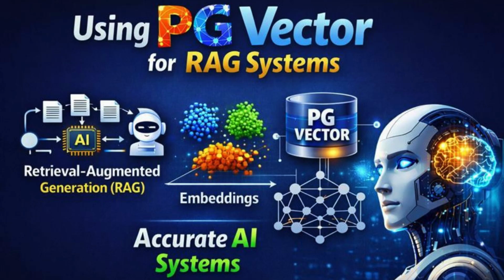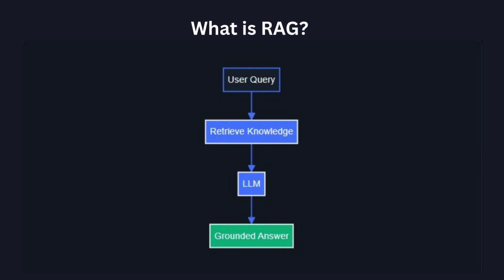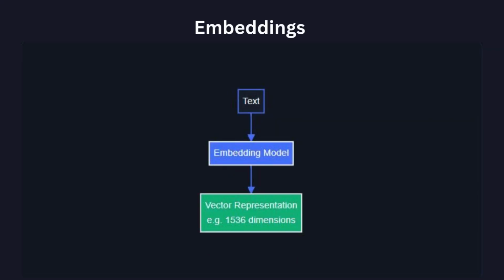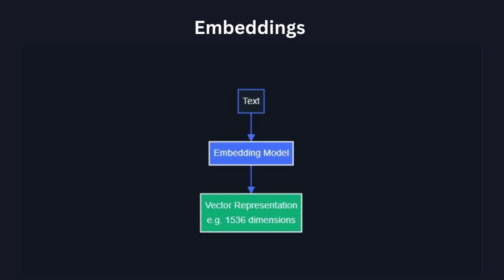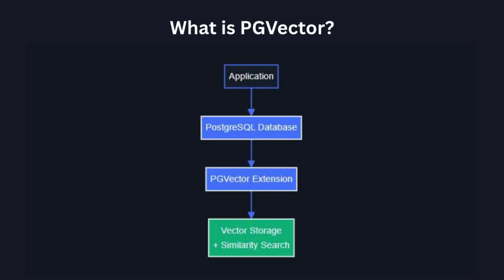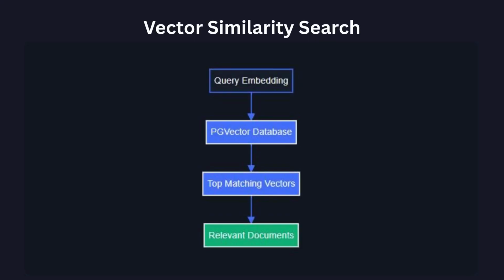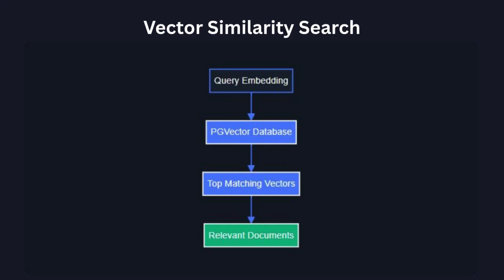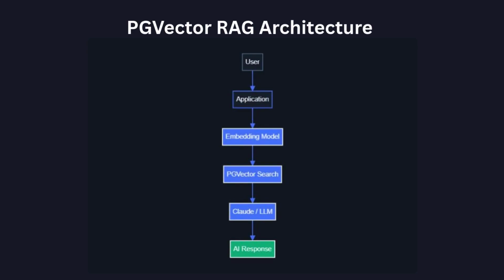Using PGVector for RAG Systems | Complete Guide to RAG, Embeddings & Vector Search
Learn how Retrieval-Augmented Generation (RAG) works with PGVector and embeddings in this complete lecture.
Understand how AI retrieves knowledge, improves accuracy, and reduces hallucinations.
We cover vector embeddings, similarity search, and PostgreSQL integration step by step.
Perfect for beginners and developers building real-world AI applications.